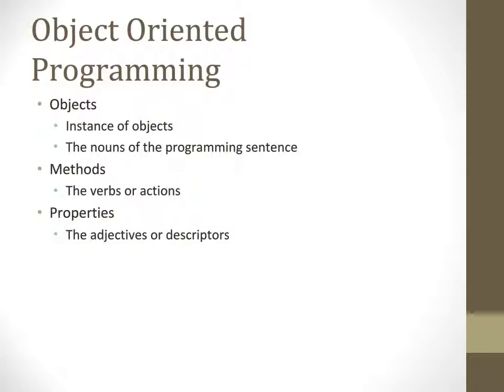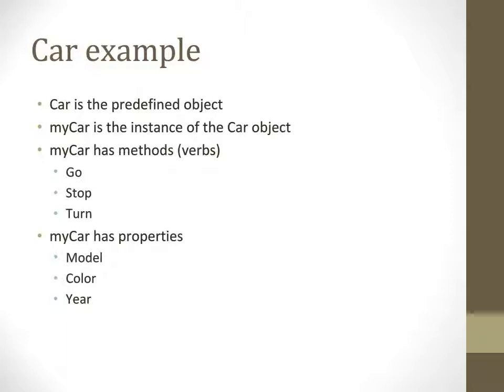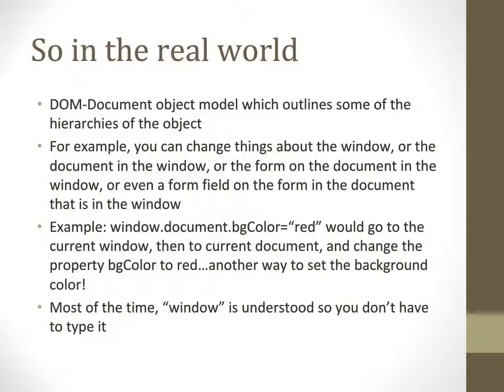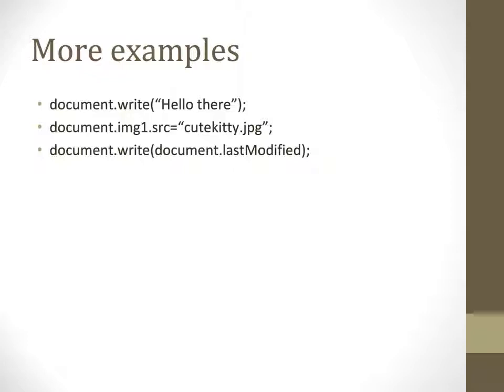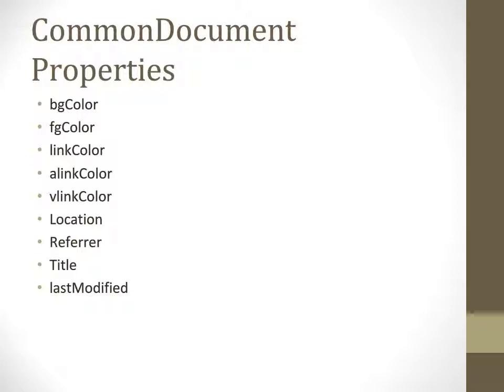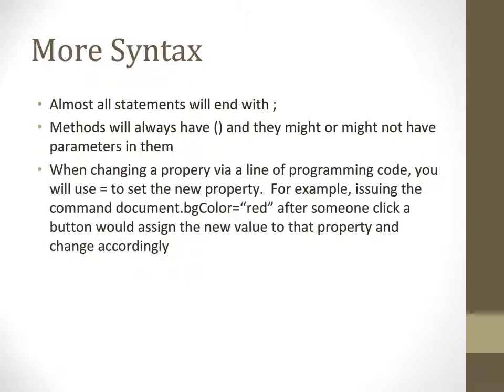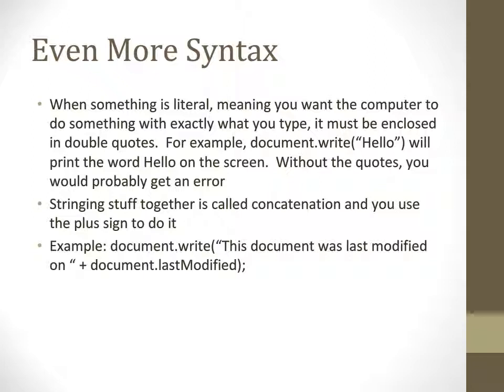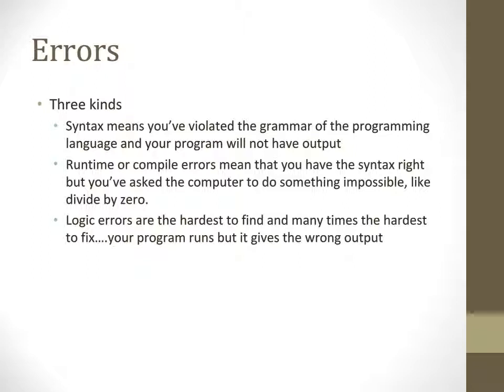Beginning Javascript Part II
More beginning javascript